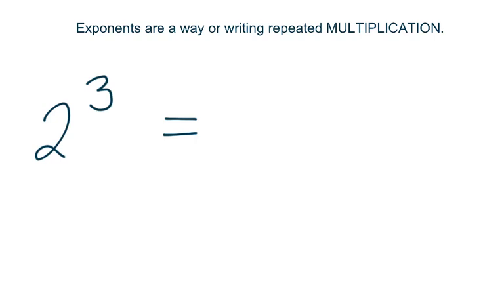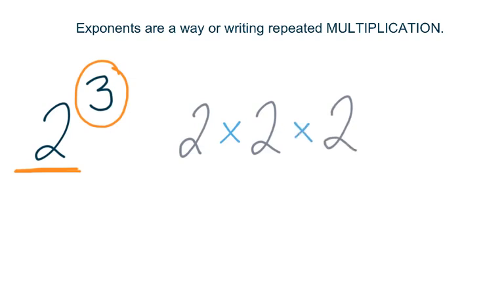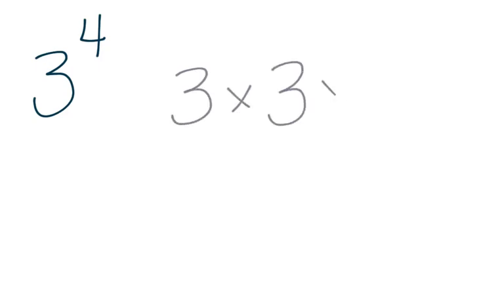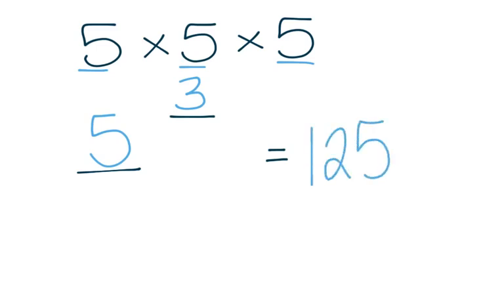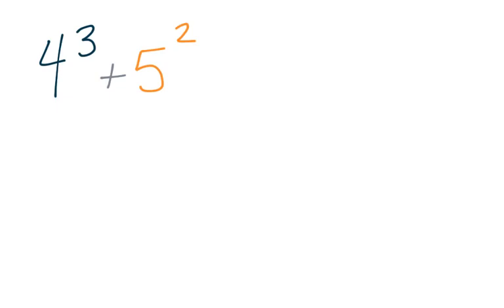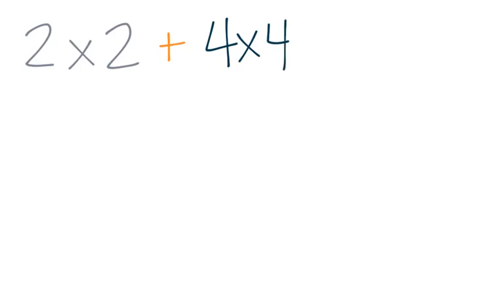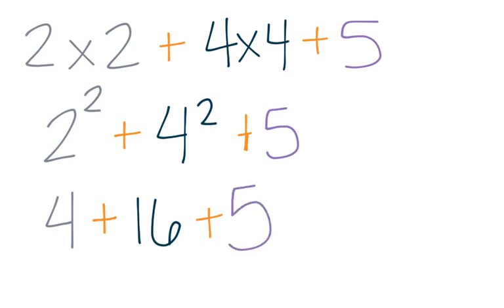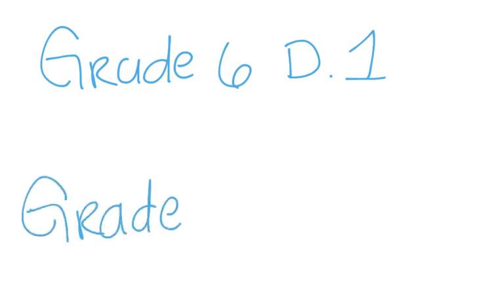Lesson 21 introduction to exponents